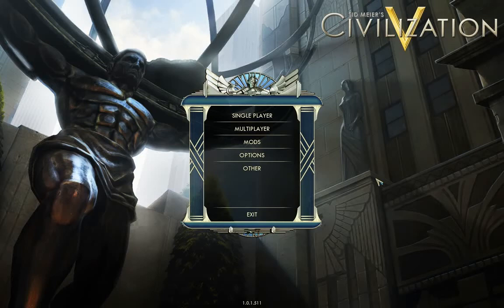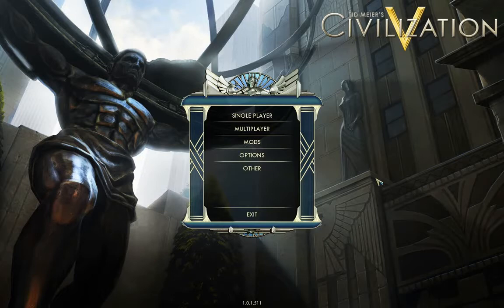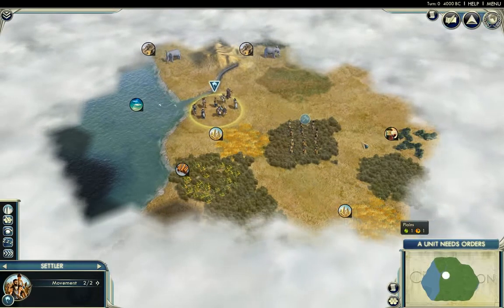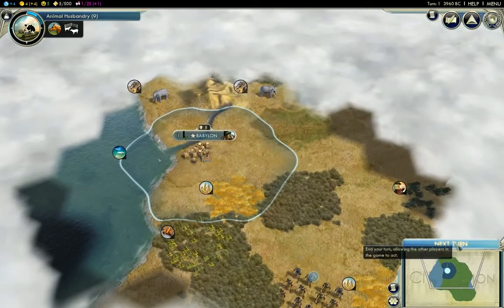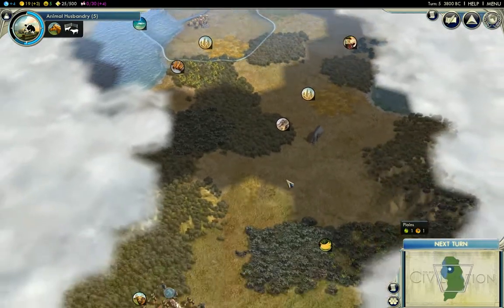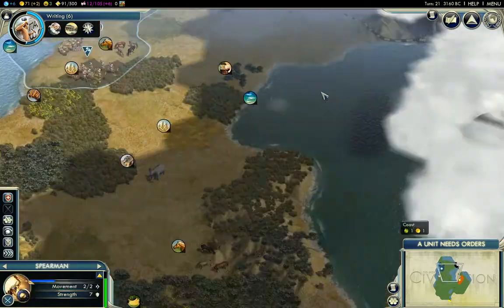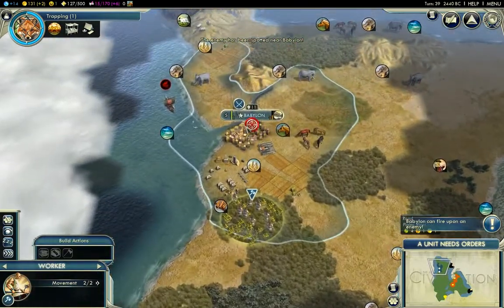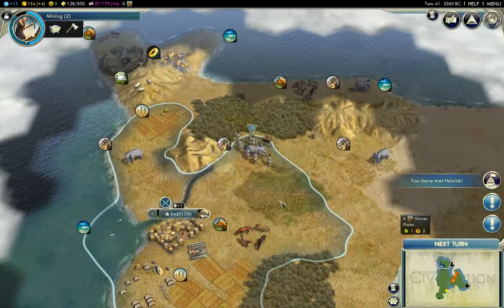Let's play Civilization V - Split Empire - Part 1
Part 1
A slightly modified version of a standard domination game with Nebuchadnezzar on Continents map.
The special rules for Split Empire are:
- Definitions: A CONTINENT is a landmass with one or more initial capital cities. An ISLAND is a landmass which is not a CONTINENT. A CONTINENT where a player settles the first city is called a PRIMARY CONTINENT.
- The game is played on continents map.
- A player may pick any civilization except Polynesia to play this game.
- After a player settles the first city on a PRIMARY CONTINENT, he/she must settle the second city on a SECONDARY CONTINENT which is not the same as PRIMARY CONTINENT.
- At any point in the game the number of cities a player has on a PRIMARY CONTINENT and the number of cities a player has on a SECONDARY CONTINENT must be equal or must differ for one city. This restriction does not apply for ISLANDS and other CONTINENTS.
- A player must achieve domination victory!